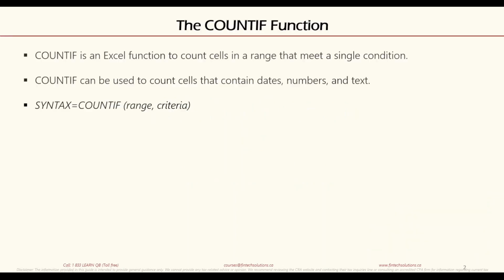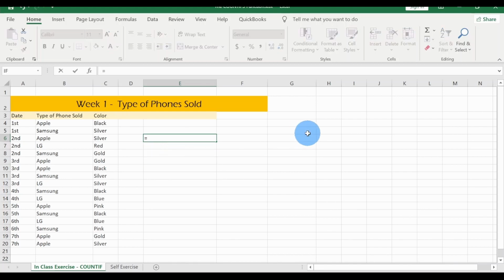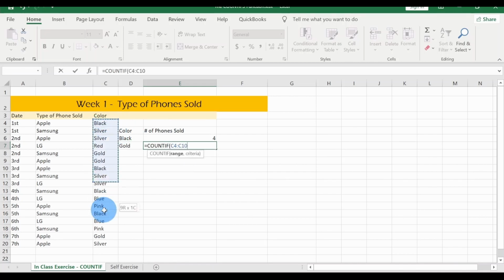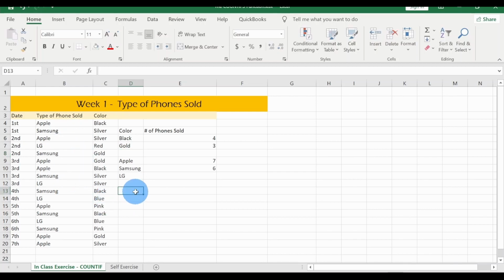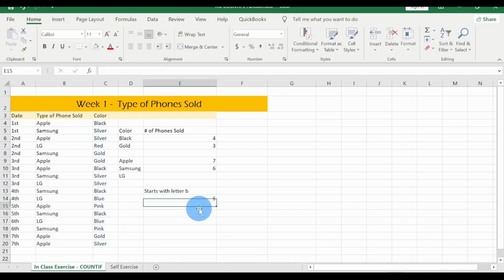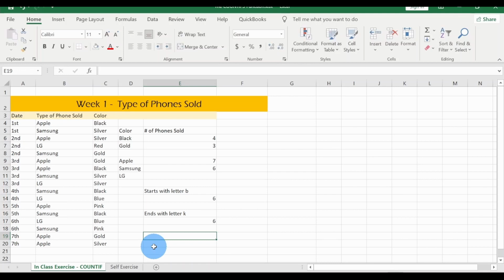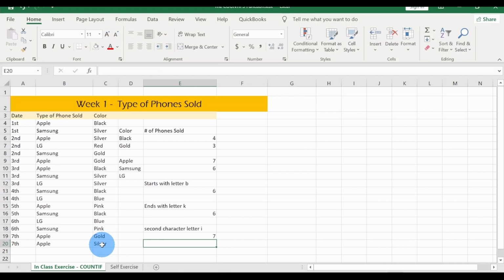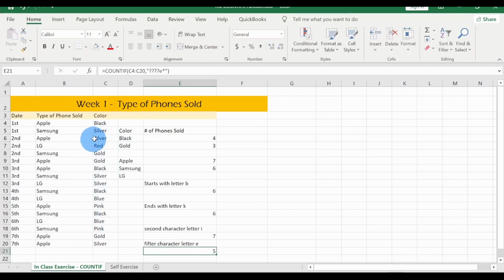Microsoft Excel - How to use COUNTIF Function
This tutorial will provide with understanding on how to use the COUNTIF Function in Microsoft Excel.
1. Hands-On COUNTIF Function with example
2. Different outputs of COUNT IF Function
3. Wild characters use in COUNT IF Function